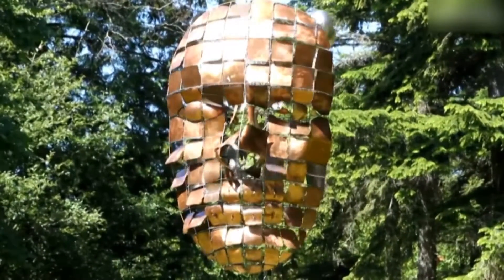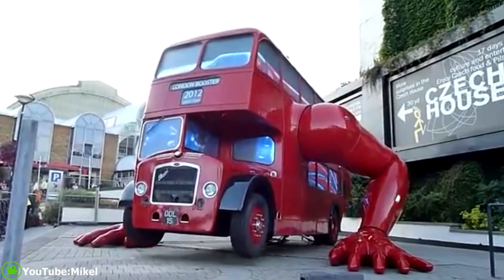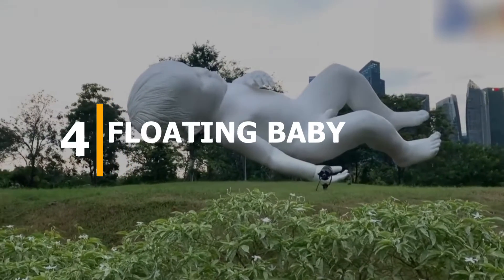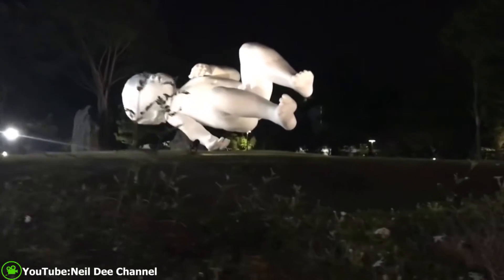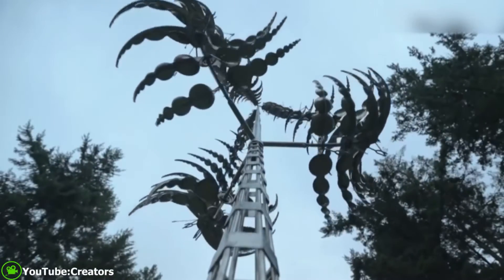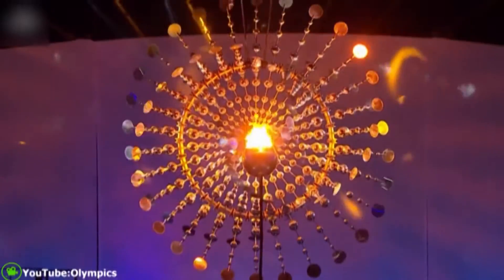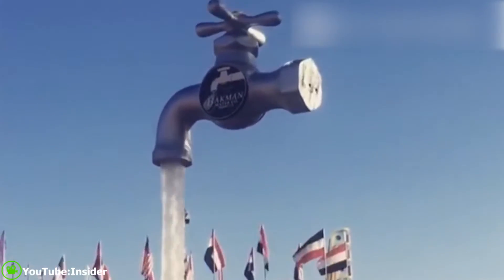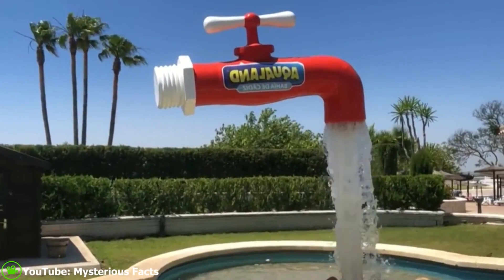5 most unique statue you see for the first time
5 most unique statue you see for the first time

Would you surprise or not this type of art or statue see for the first time.yes I am surprise and this  weird statue exist in our world .i don’t know from pushup bus to invisible top Make sure you hit that subscribe button so you can keep up to date with all our latest and most date and most exciting content..Here are 5 most unique statue you see for the first time.

5.London Booster
4.Floating Baby
3.Anthony Howe  kinetic sculptor
2.melting women face
1.The Floating tap